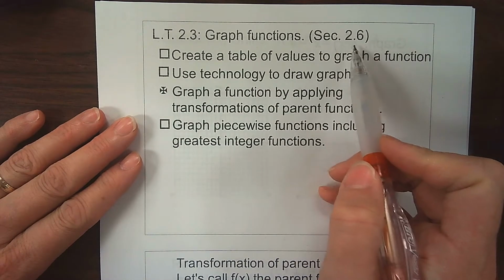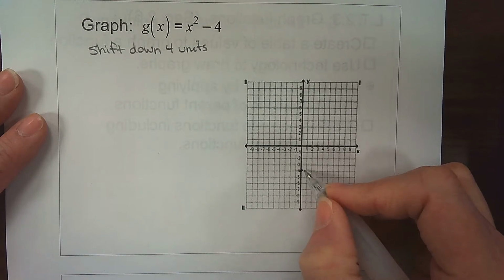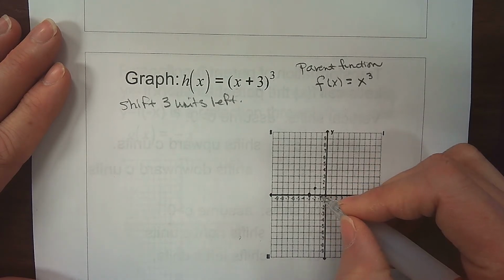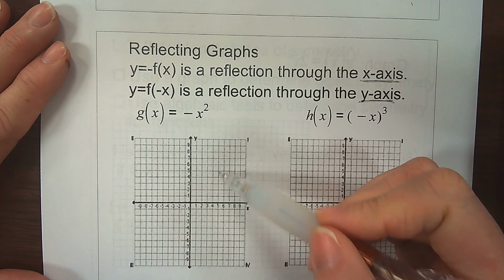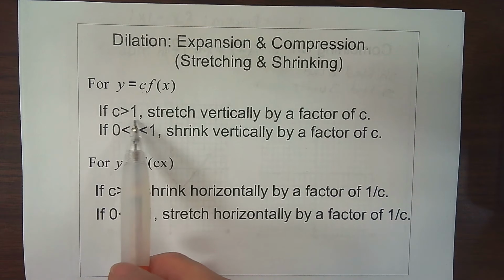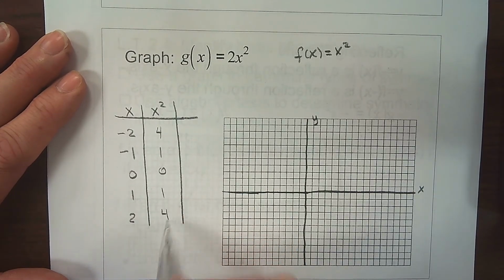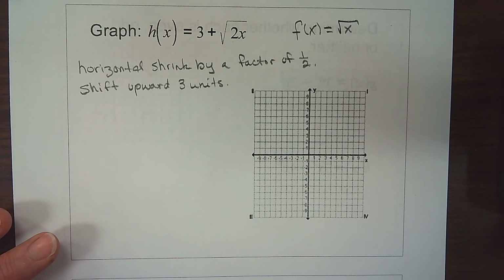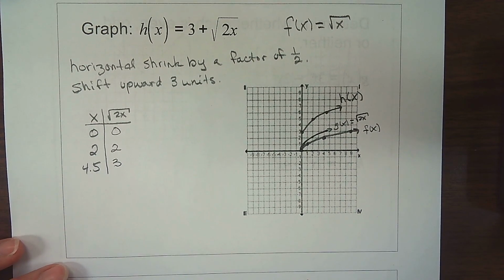Sec. 2.6 Part I